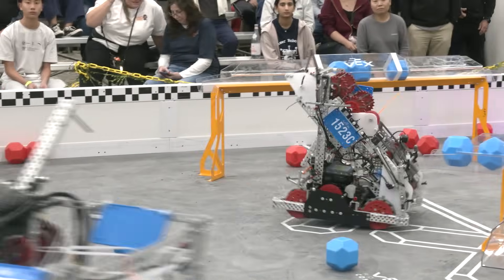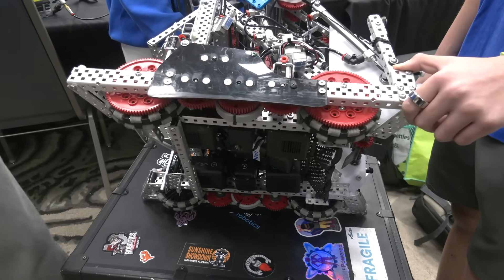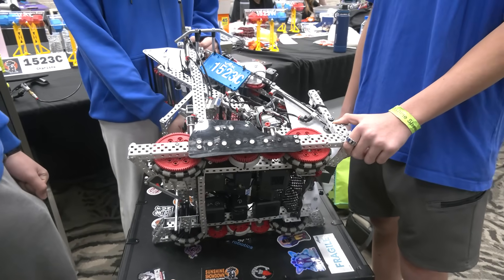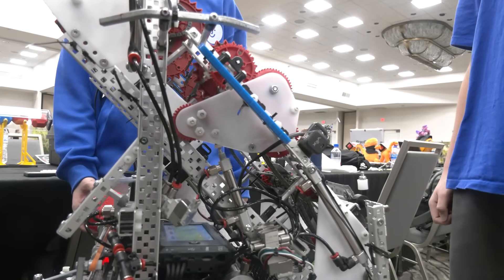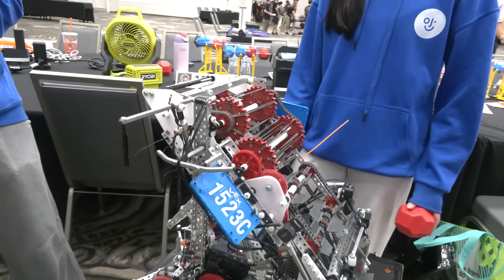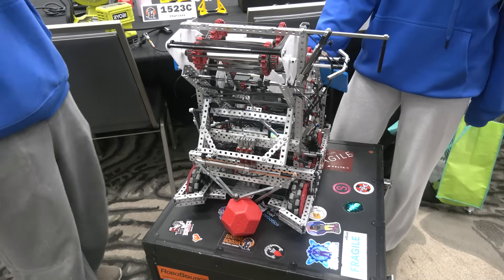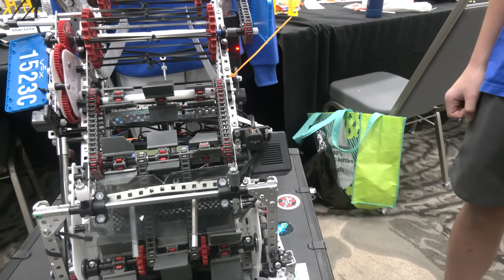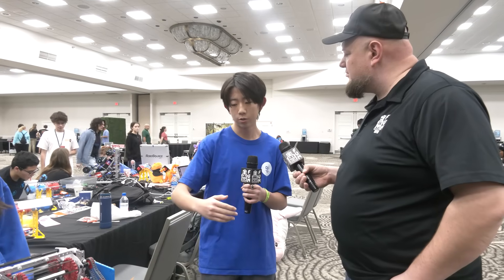1523C Charisma | Pits & Parts | Push Back Robot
1523C Charisma | Pits & Parts | Push Back Robot

Sunshine Showdown finalists 1523C Charisma break down their Push Back robot, featuring a slick double-stage intake with a PTO. The team dives into their strategic decision to switch meta designs, the competitive advantages it’s delivered at this signature event and how their code ties it all together. A smartly designed robot with thoughtful execution—don’t miss this deep dive on Pits & Parts

This video is supported by Kettering University: Accepted @KetteringUniversity1919 students can receive a VEX/FIRST Scholarship for up to $5000/year. to learn more.